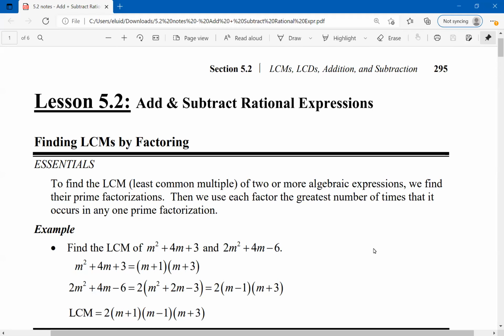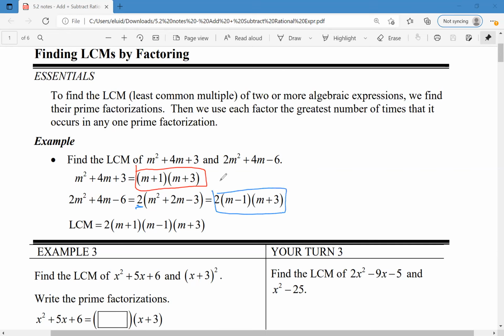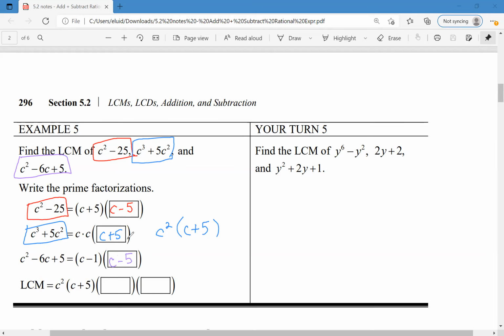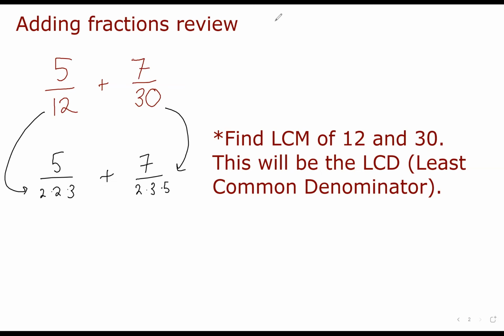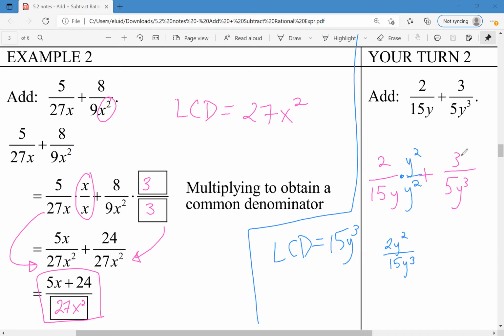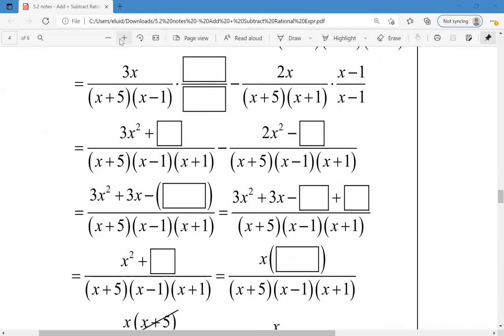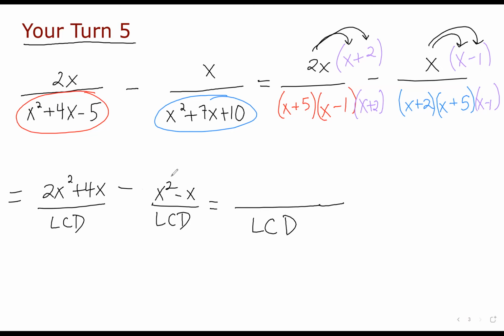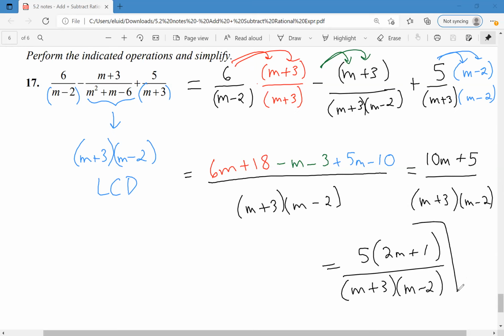Lesson 5.2: LCM, LCD, Add Subtract Rational Expressions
College Algebra lesson on adding/subtracting rational expressions. We also learn how to find the LCM of polynomials in order to get LCD of rational expressions (least common denominators).